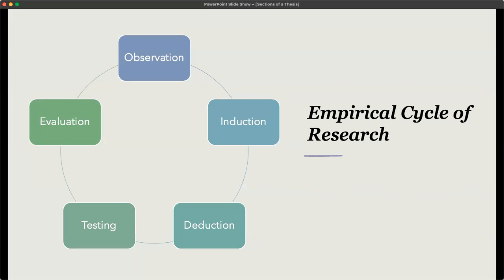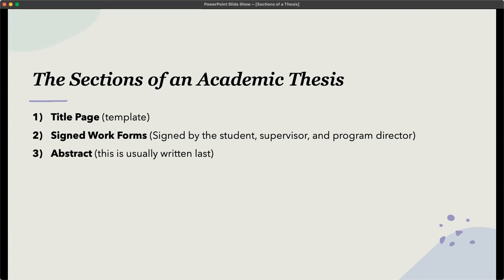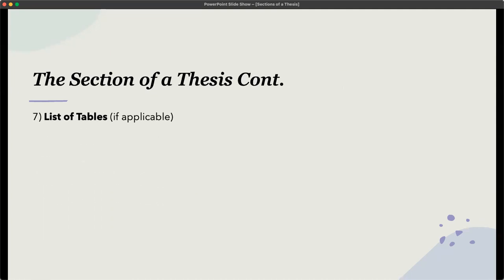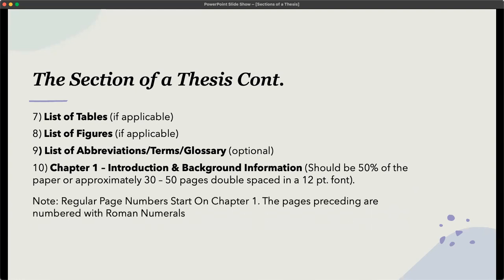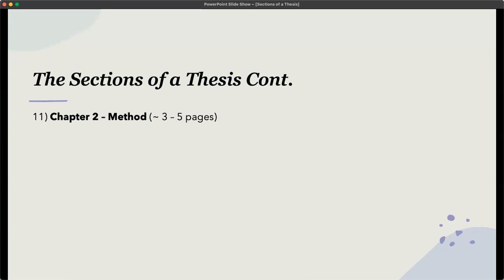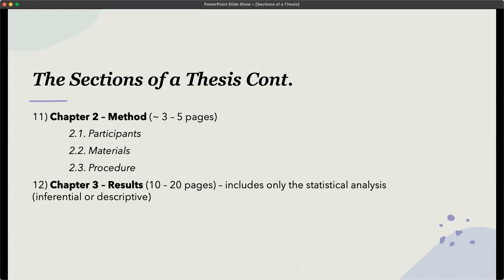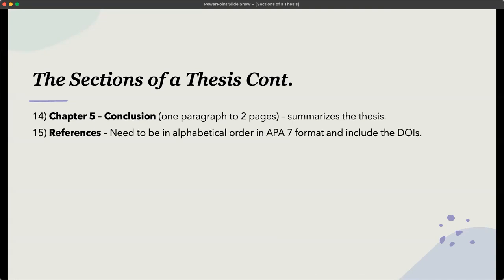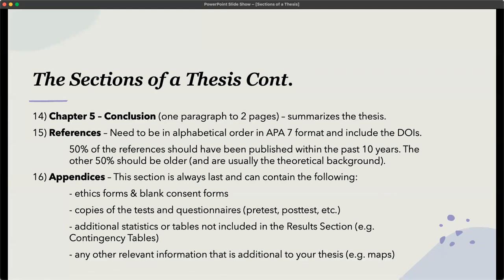The structure of an academic thesis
This video shows the structure of an academic thesis designed for students in a master's level course in applied linguistics and education.